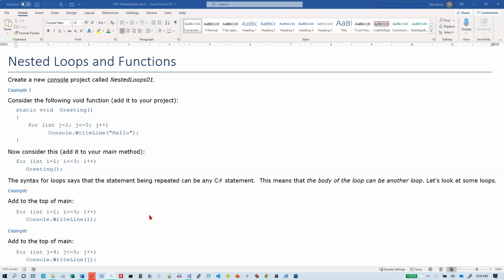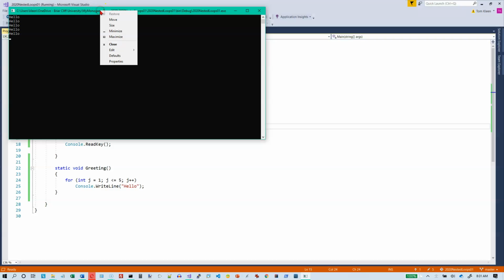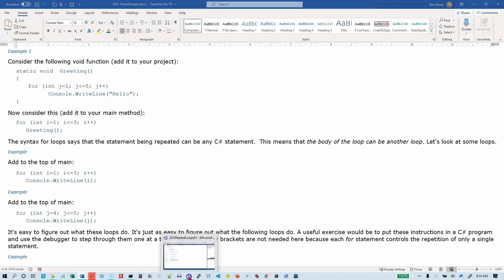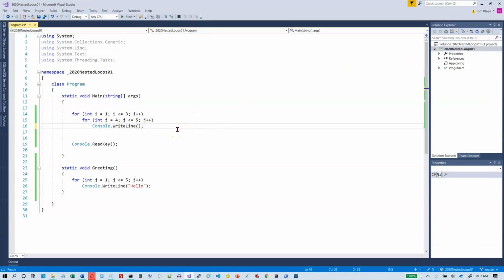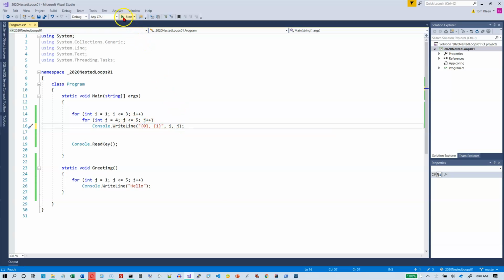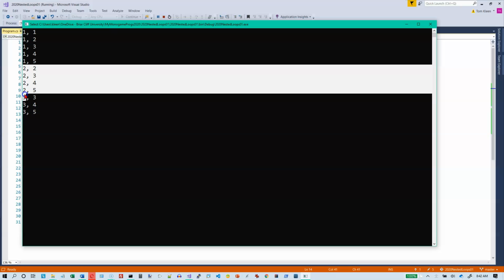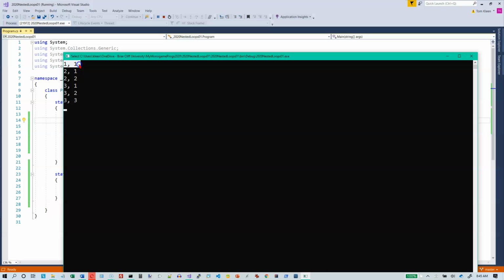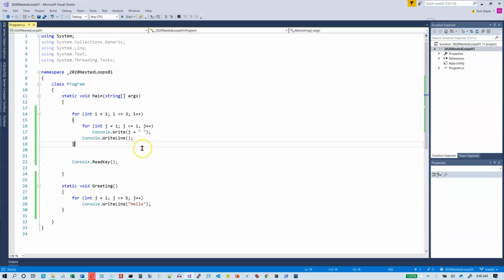C#: Nested Loops, part 1